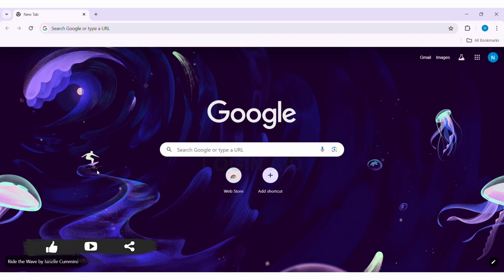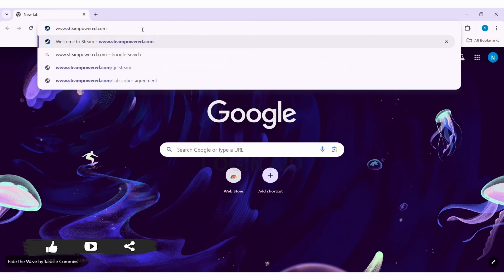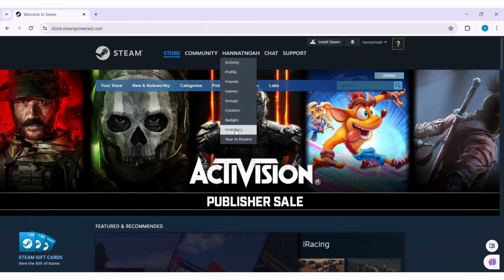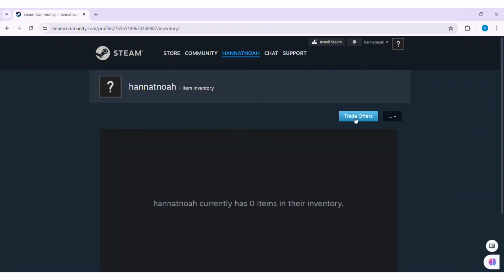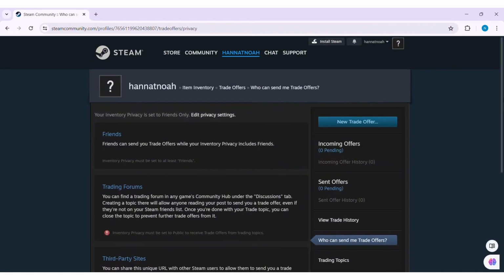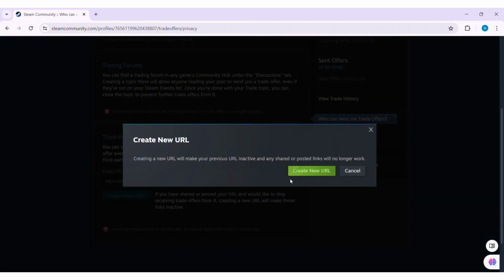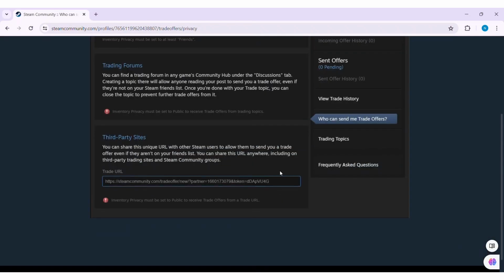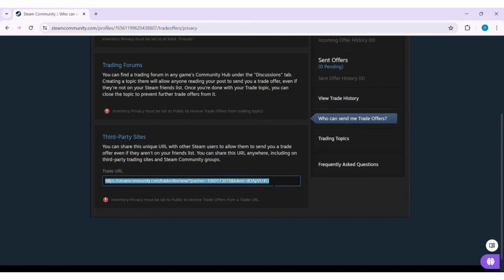How To Create Trade URL On Steam 2024 | Generate Steam Trade Link Tutorial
Learn how to easily create a trade URL on Steam with our step-by-step tutorial. Creating a trade URL allows you to trade items securely on the Steam platform. In this video, we'll guide you through the process of generating a trade URL on Steam, ensuring smooth and safe trading experiences. Trade with confidence on Steam by setting up your trade URL!